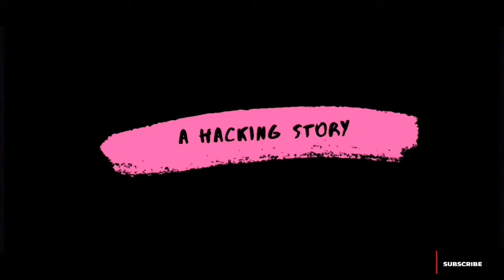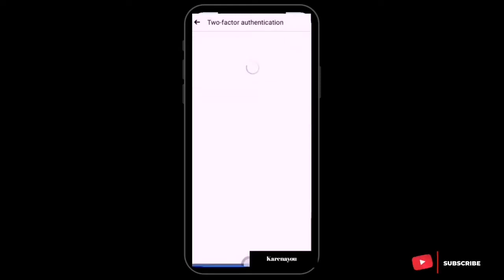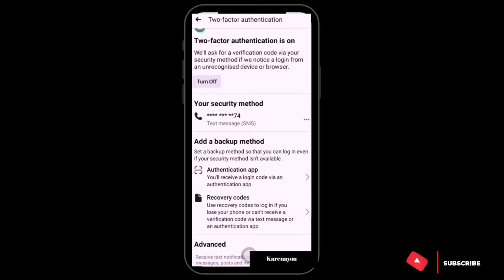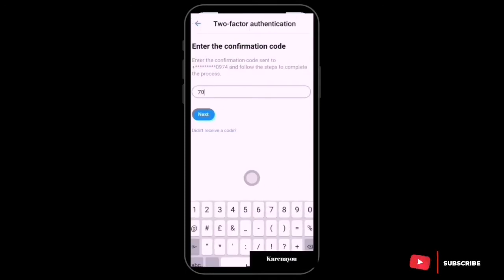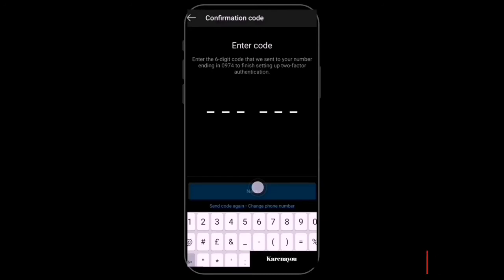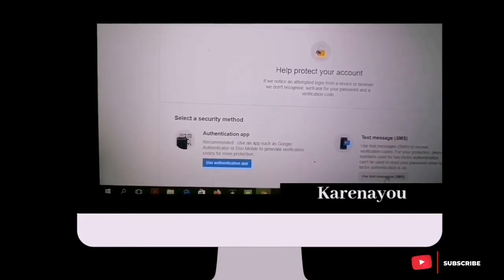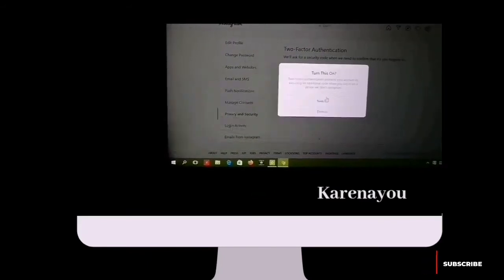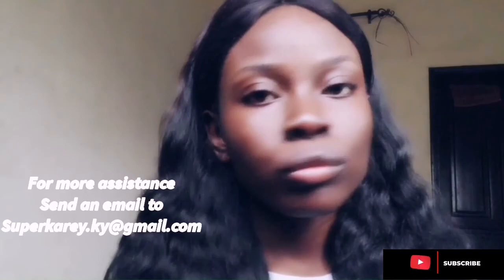The best way to protect your account from hackers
A lot of people keep complaining of their accounts being hacked and ask what is the best way to protect their account from hackers.

They are also questions on how do they protect their socialmedia accounts and keep it safe from hackers?.

So i decided to educate those who don't know on the best way to protect your Facebook, Twitter, Instagram and educate you on Twofactorauthentication.
If this is for you then watch and learn 😁
Note: Why you learn, make it a point to practice.. 🙌👌

Lastly, I am an amazing Contentcreator based in PortHarcourt at the moment💖